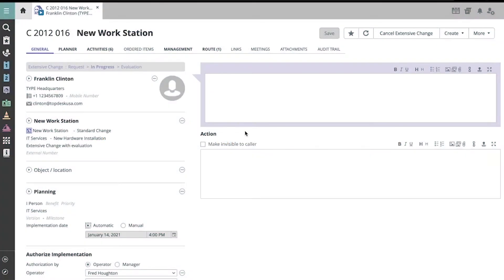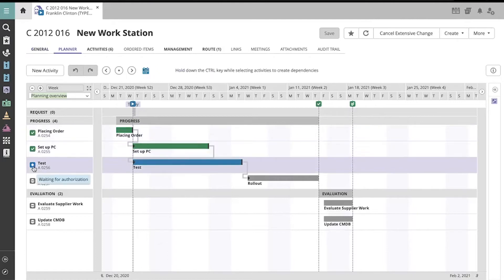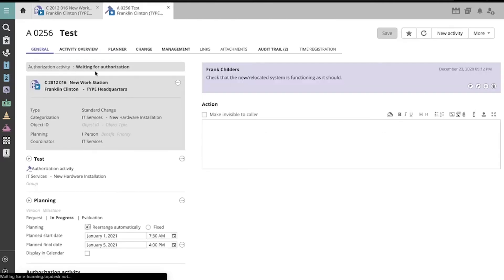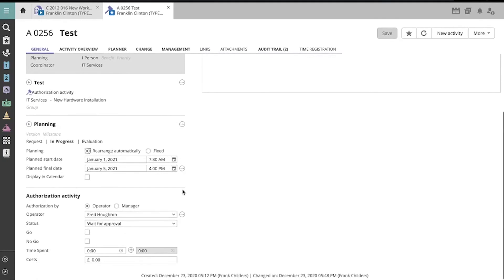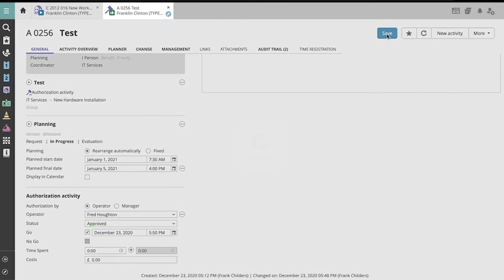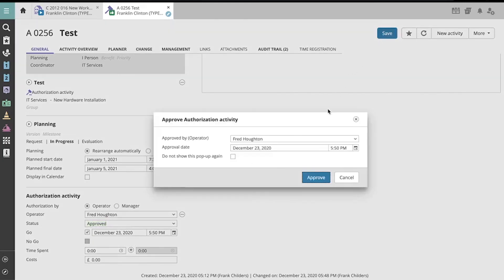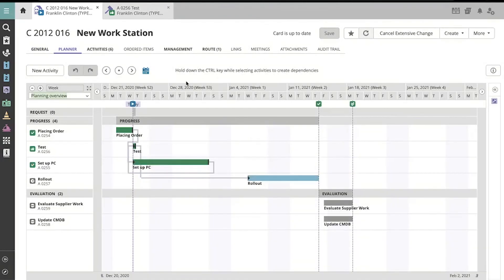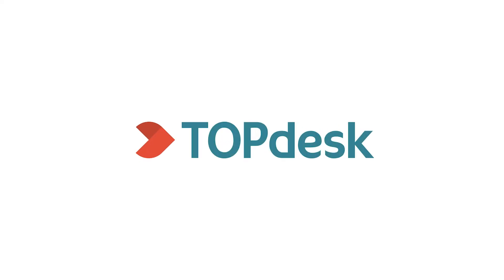TOPdesk Tutorials | Change management - How to process an authorization activity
This video demonstrates how to process an authorization activity. Authorization activities require authorization from an operator or a manager to proceeds.